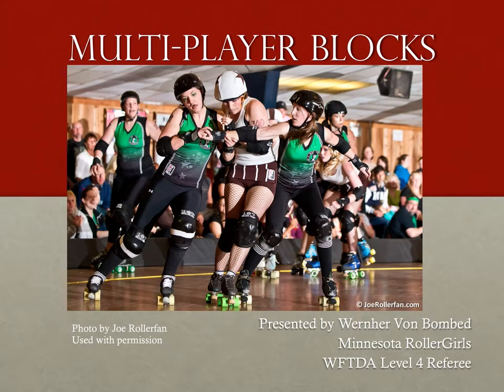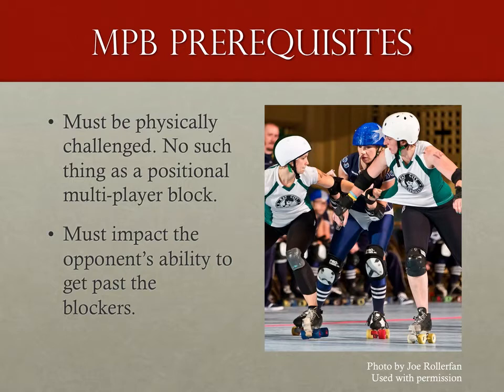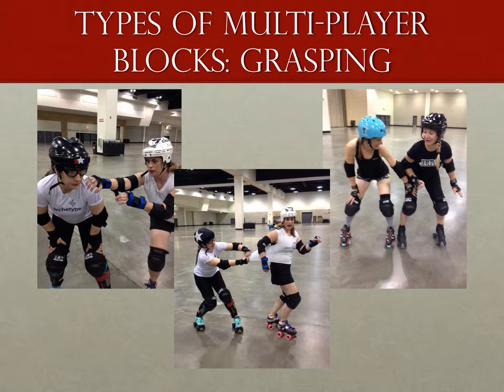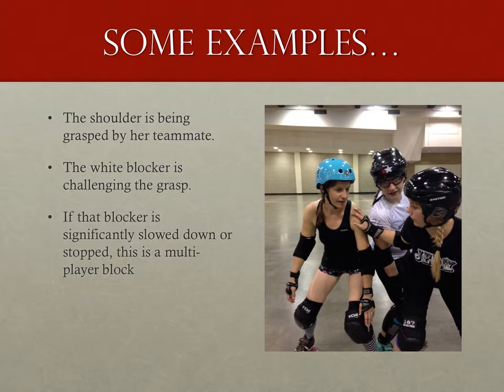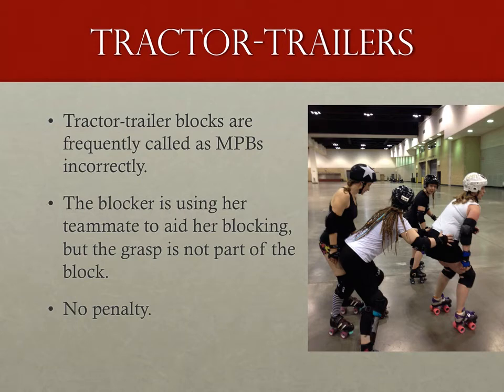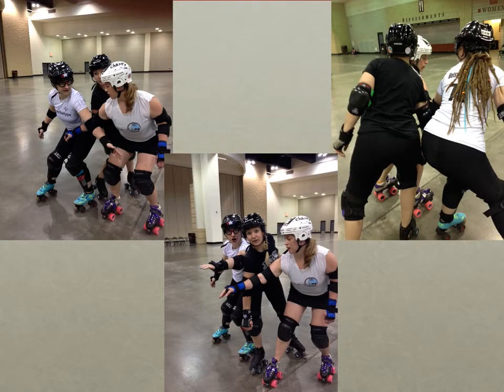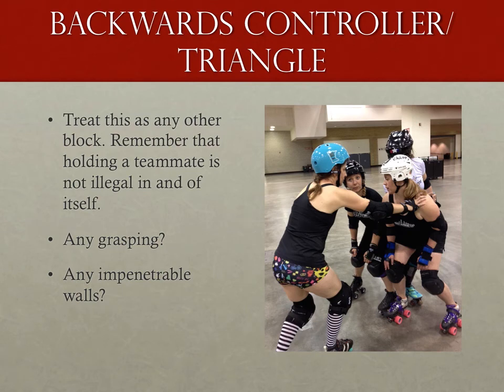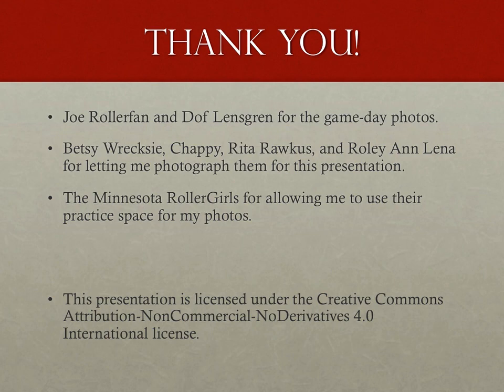Roller Derby Referee Training - MultiPlayer Blocks (2017 Rules) - Ref-Ed.com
This video has been updated to cover the 2017 WFTDA/MRDA rules, although the updates don't change anything of substance onto how this is called.

Multi-Player Blocks are incredibly easy to miss-call, and years after the rule was instituted, still one of the most common questions that come from captains, players, and new referees. In this module we go over the types of Multi-Player Blocks, requirements for calls, and common mistakes.